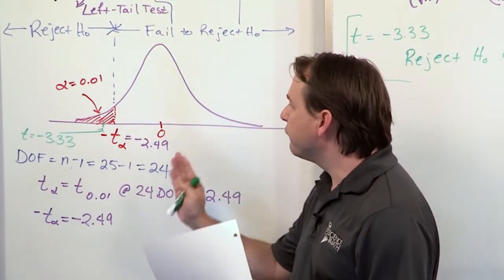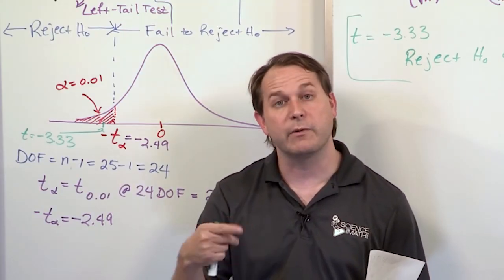Hypothesis Testing in Statistics - Means w/ Small Samples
Hypothesis testing for means with small samples is an essential statistical technique, especially in fields where collecting large datasets is impractical. This video provides a comprehensive guide to understanding and performing hypothesis tests when dealing with small sample sizes.

The video starts with an introduction to the basics of hypothesis testing, including null and alternative hypotheses, significance levels, and the concept of p-values. It then focuses on the specific challenges and methods associated with small sample sizes, such as the importance of using the t-distribution instead of the normal distribution.

You'll learn step-by-step procedures for conducting t-tests for small samples, including how to calculate the test statistic and determine the critical value. The video also covers different types of t-tests, such as one-sample t-tests and two-sample t-tests, explaining when and how to use each.

Practical examples are provided to illustrate the process, helping to solidify your understanding of key concepts. Additionally, the video discusses the assumptions underlying t-tests and how to check if your data meets these assumptions.

Ideal for students, researchers, and professionals, this video simplifies complex statistical methods into clear, actionable steps. By the end, you will be equipped with the knowledge to confidently perform hypothesis tests on small samples and interpret the results accurately.